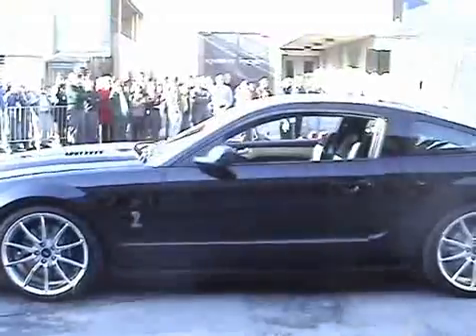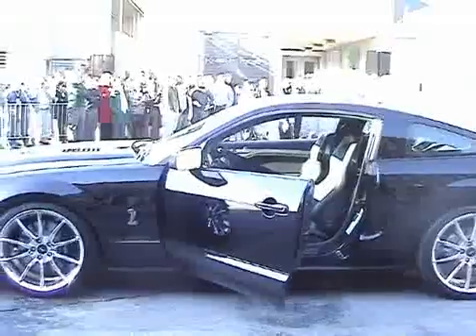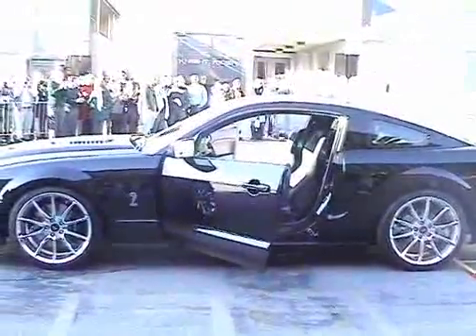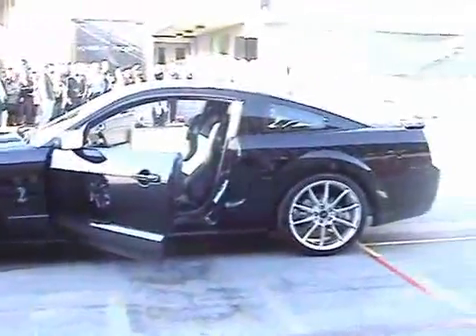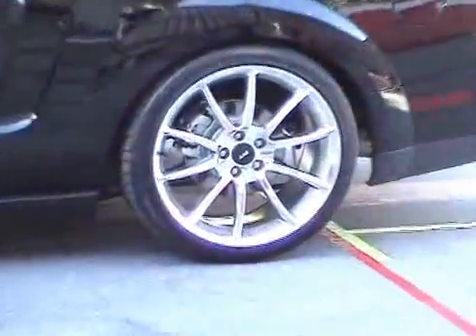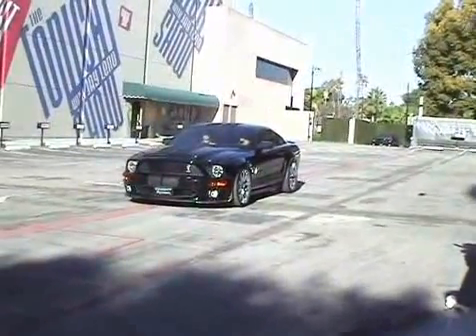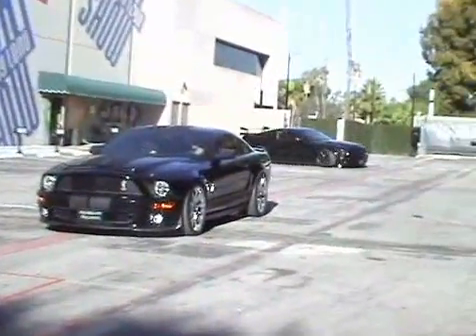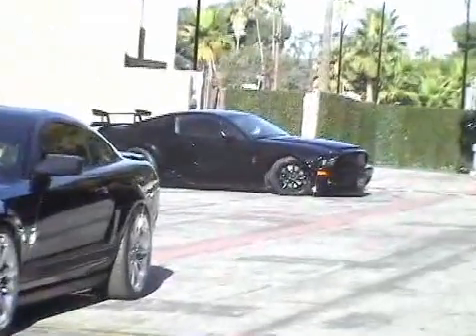The new KITT from NBC's Knight Rider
This time, KITT (now dubbed KITT Hero - KITT stands for Knight Industries Three Thousand) is a Ford Mustang Shelby GT500KR.